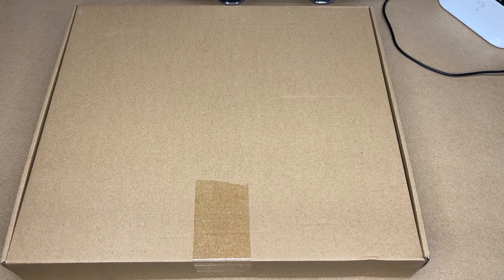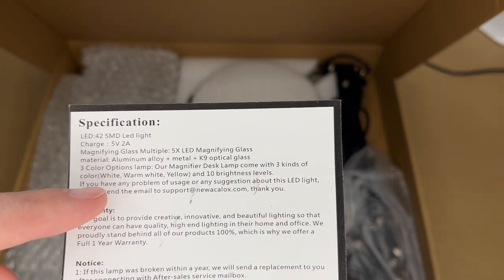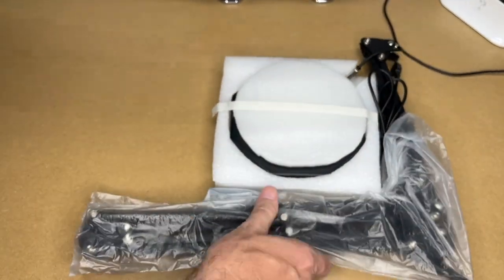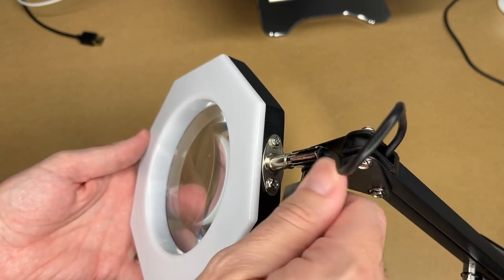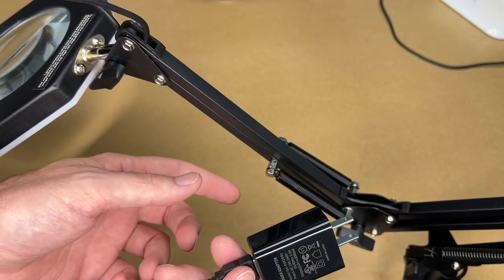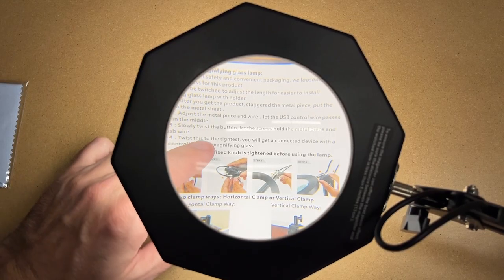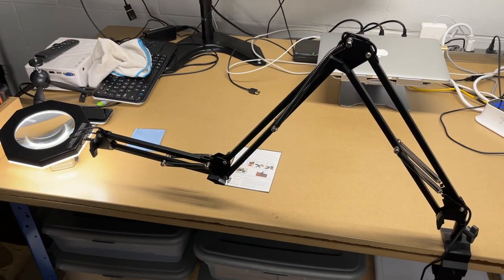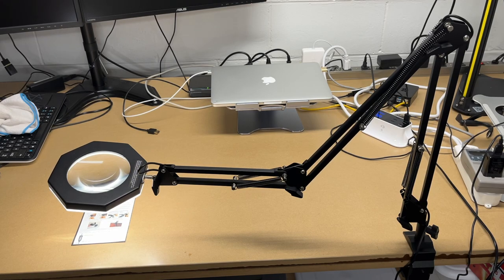NOEVSBIG 44" Lighted Magnifier Arm